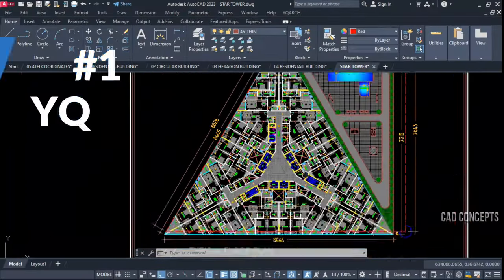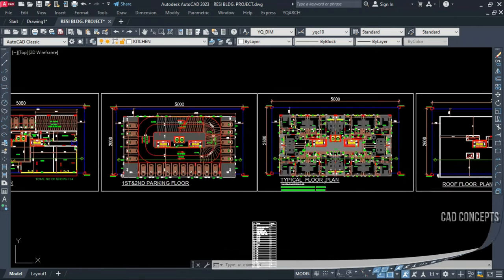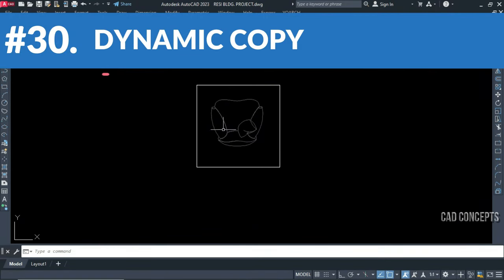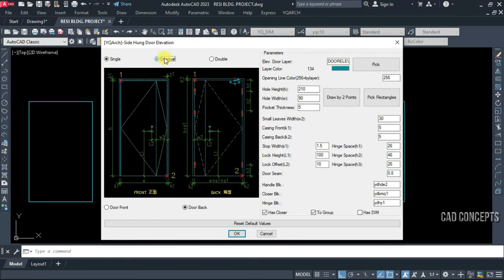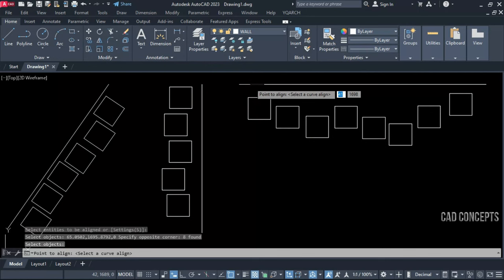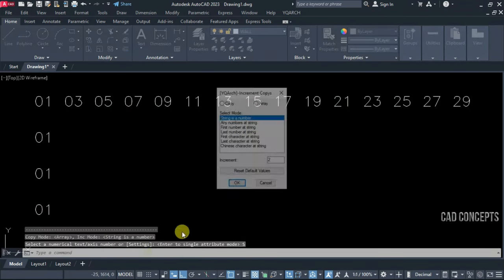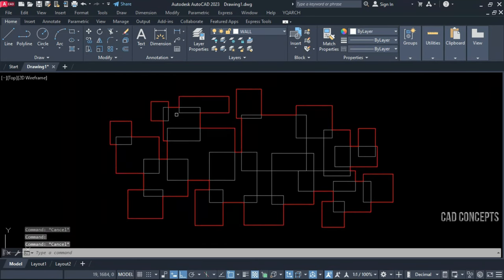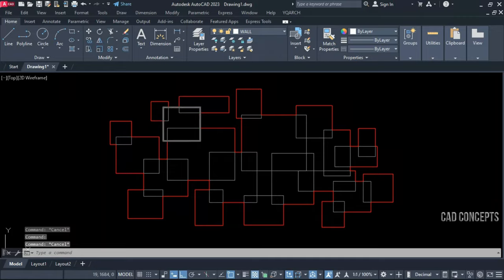100 Advanced Commands YQArch AutoCAD - Tutorial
In this video, we will explore 100 Advanced , tips, and tricks that will streamline your AutoCAD workflow with YQArch Plugin.
From architectural drawings to engineering designs, you'll find these commands incredibly useful in your day-to-day work.

To enable the command used in this tutorial, it is essential to install the YQArch Plugin.
You can watch this video to learn how to download and install the YQArch Plugin in AutoCAD.

Download PDF book that includes
YQArch's Ultimate Guide

Check out this channel's best playlists, including learning powerful tools, floor plan methods, and a complete guide to designing a G+2P+5TYP project.